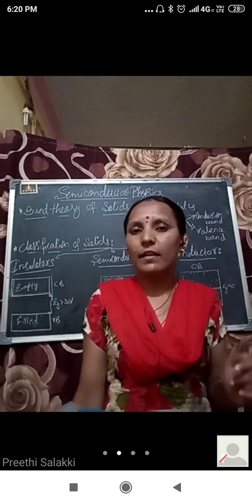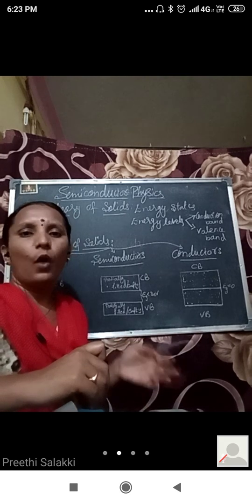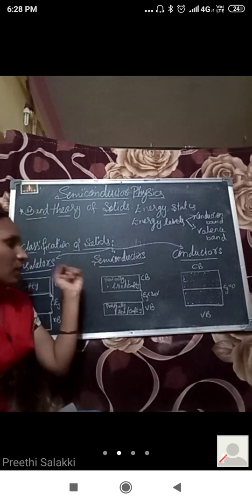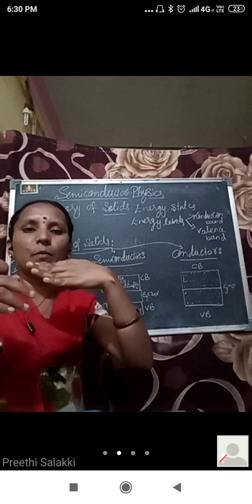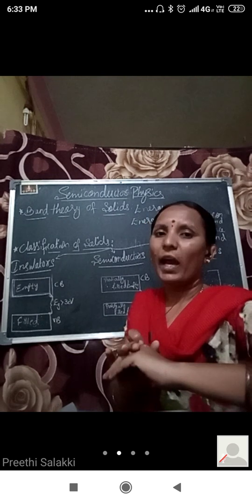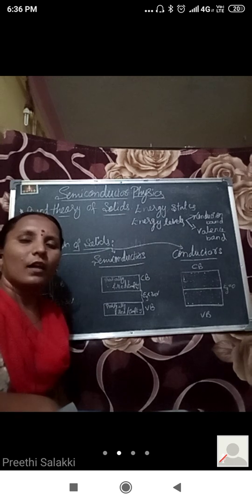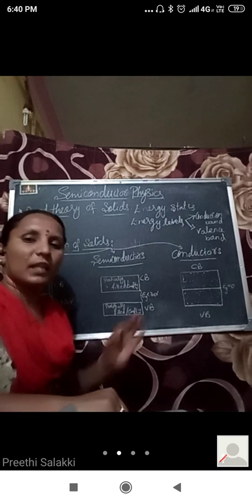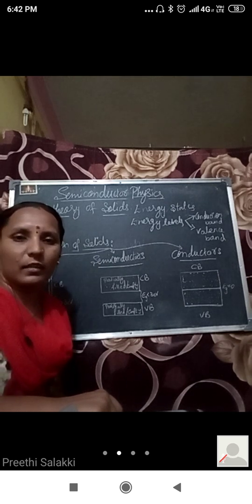(Semiconductor physics) cbse pu 2 14th chapter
Bse 6th semester